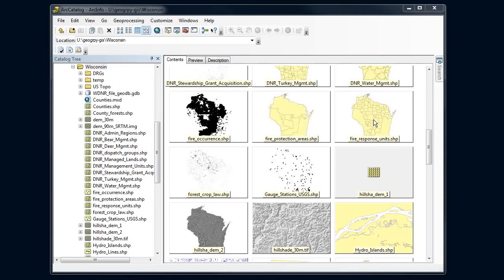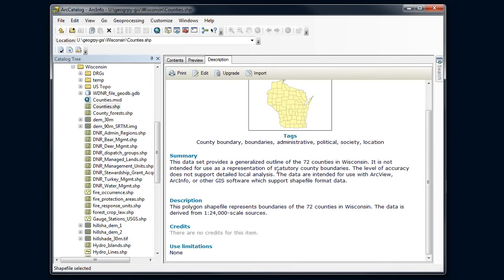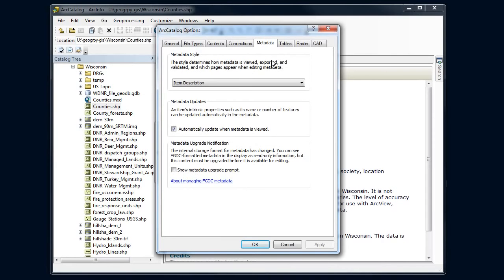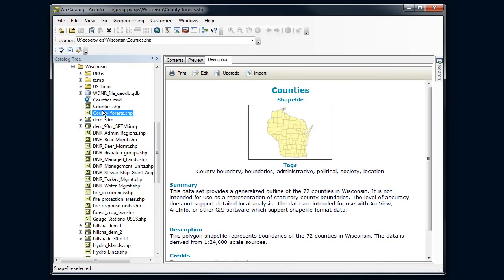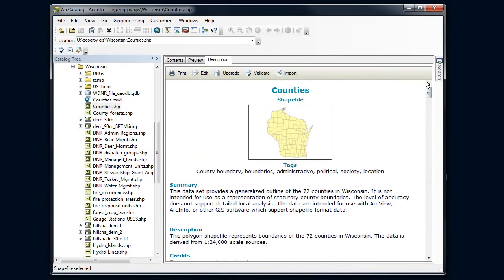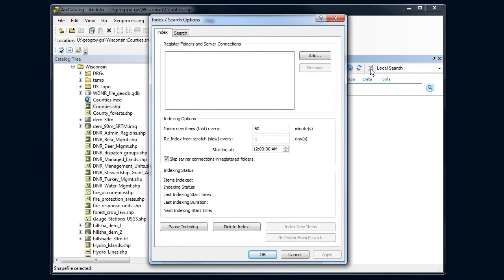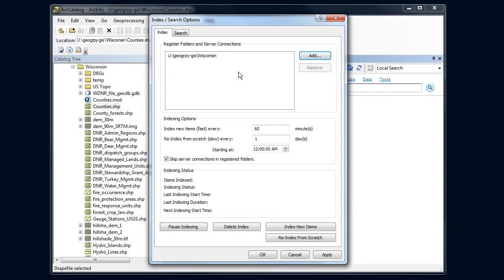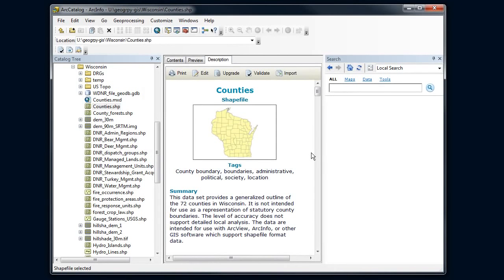ArcCatalog Metadata and search